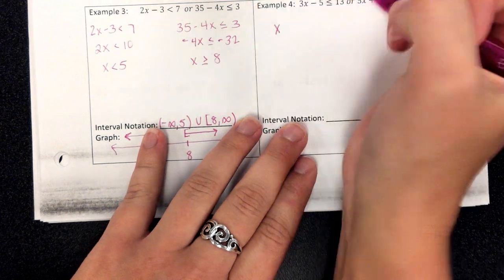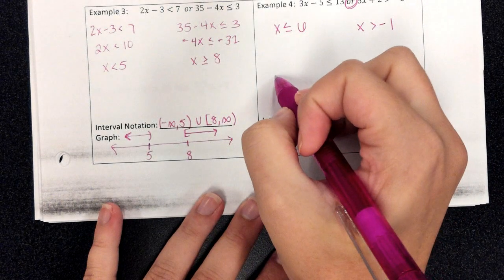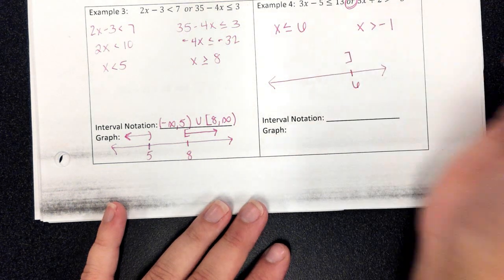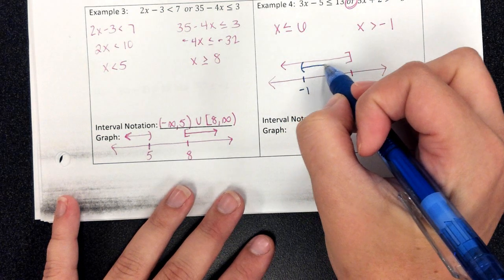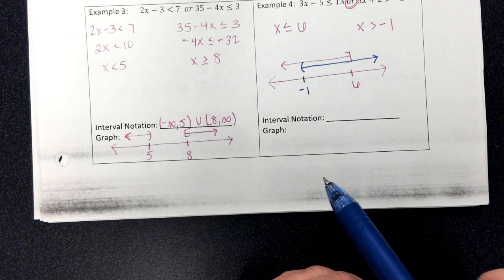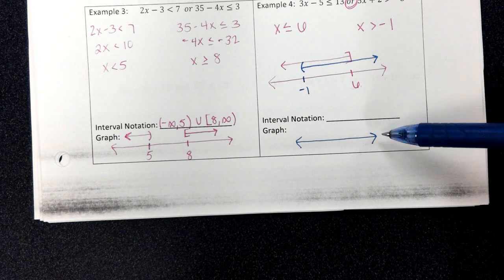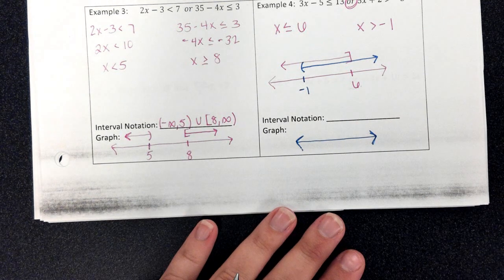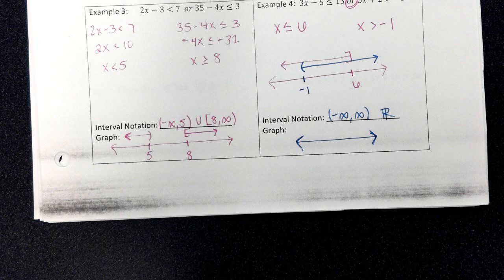Compound Inequalities Part 2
Solving compound inequalities. Graphing on a number line and writing in interval notation.